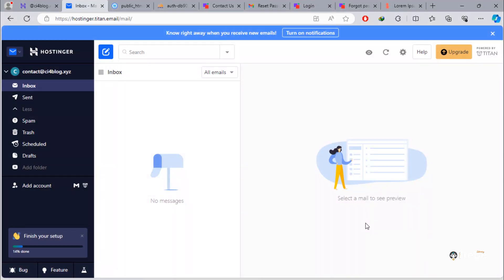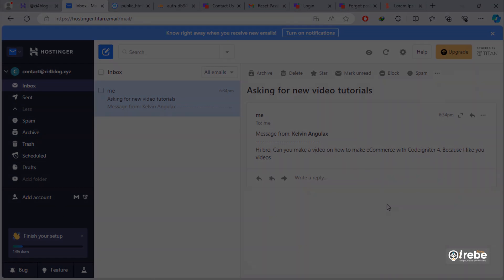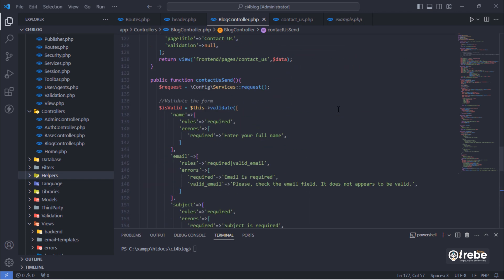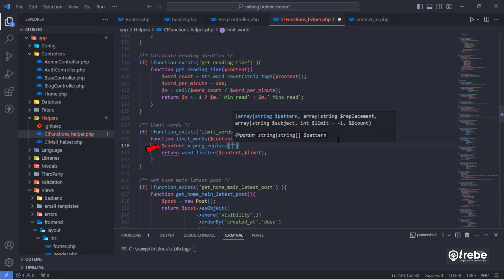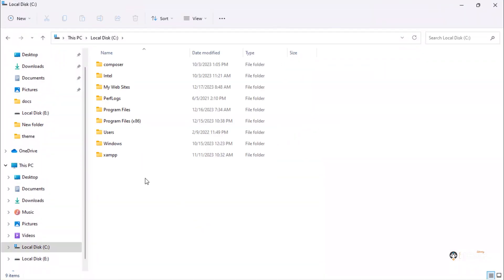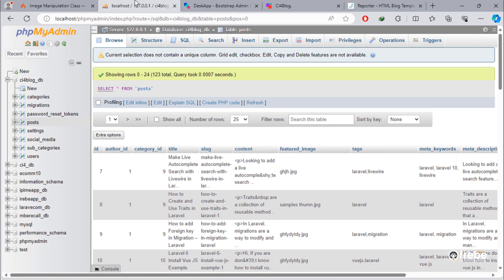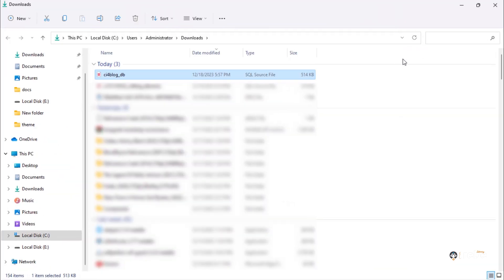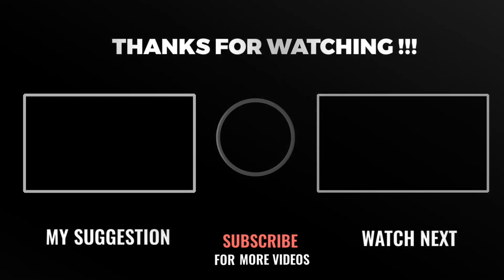#50. Prepare CodeIgniter 4 Blog Project for Production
This article describes the common steps needed for your CodeIgniter 4 project to get ready for production deployment.

Welcome to our step-by-step guide on uploading your CodeIgniter 4 blog website to Hostinger. Hostinger is a popular hosting provider that offers an easy-to-use control panel and reliable services.

For create your own account in order to get hosting plan for your choice

Prepare Your Project Before beginning the upload process, it’s crucial to create a backup of your CodeIgniter 4 project on your local system. This ensures that you have a copy of your files and prevents any data loss during the upload.